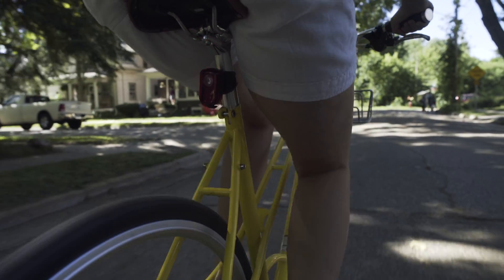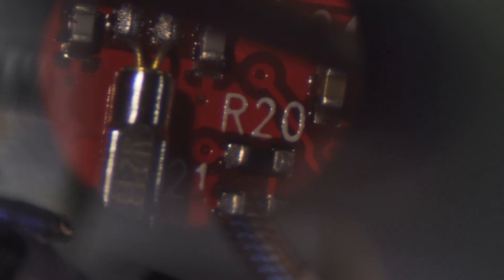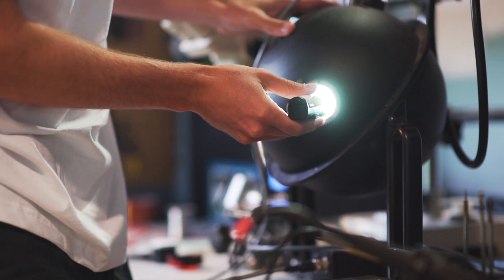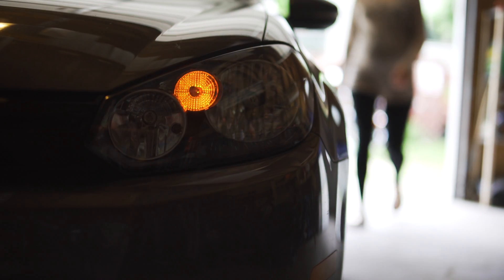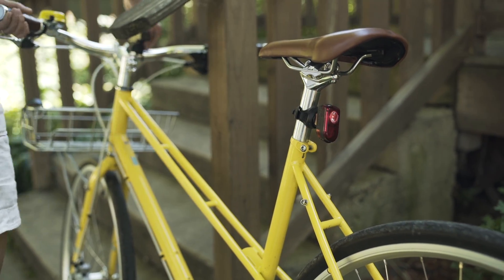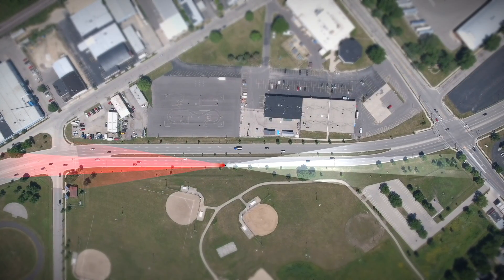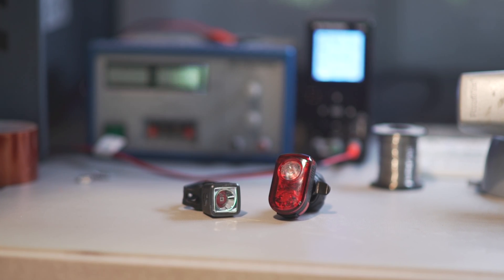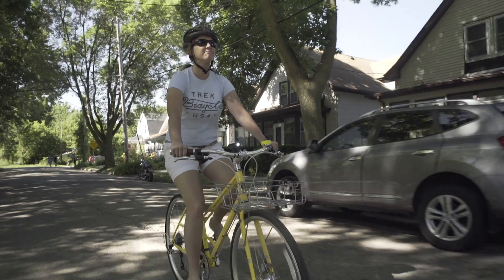Luces que funcionan durante el día: A toda luz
La mejor manera de asegurar la visibilidad es utilizando luces siempre que salgas a pasear, ya sea de día o de noche. Un estudio en Dinamarca comprobó que los ciclistas que utilizan luces traseras durante el día se involucran en 33 % menos accidentes.

Nuestro equipo descubrió que las luces destellantes son mucho más eficaces que las luces que siempre están encendidas, particularmente a distancias de visión más alejadas. Pero es importante entender que no todas las luces son creadas iguales. Incluso las luces diseñadas para una mayor luminosidad pueden no ser particularmente eficaces durante las horas con luz de día. Una verdadera luz que funcione durante el día (DRL) tiene un enfoque, destello y rango específicos.